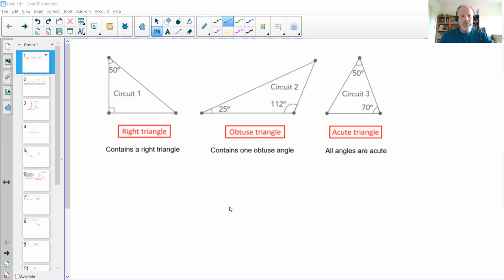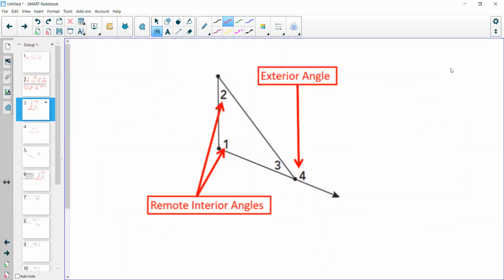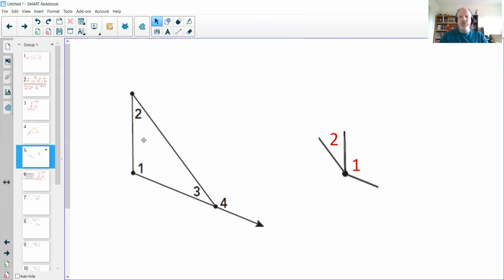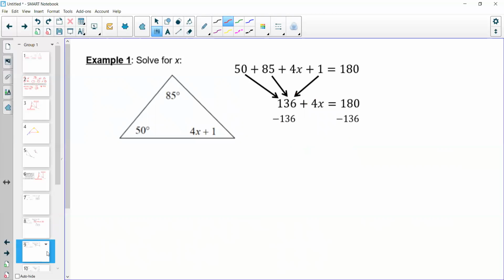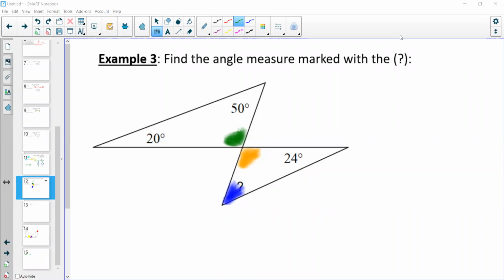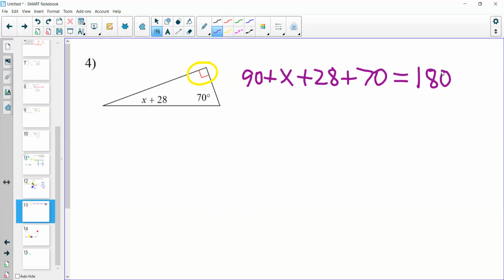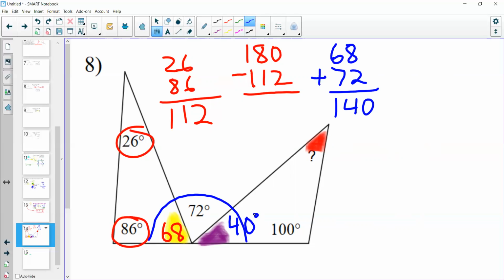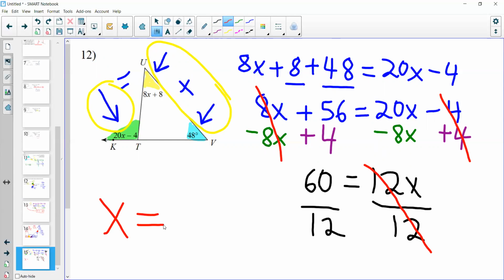6 9 Video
Accompanies Notes 6.9 and HW 6.9.